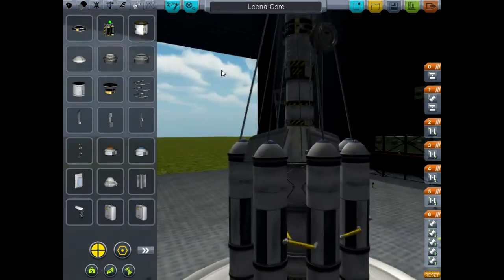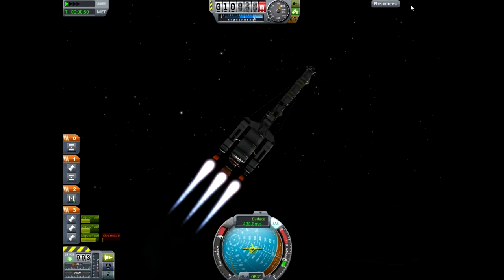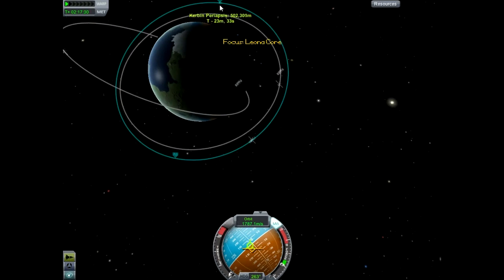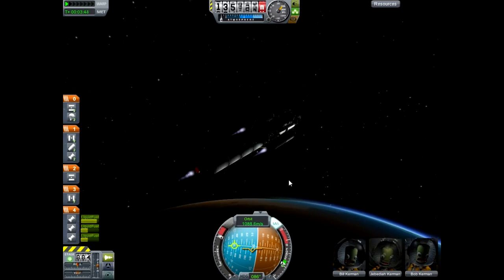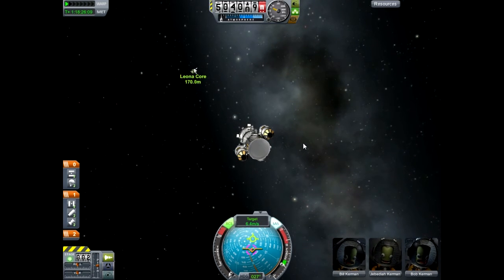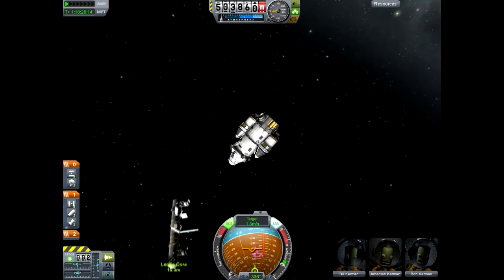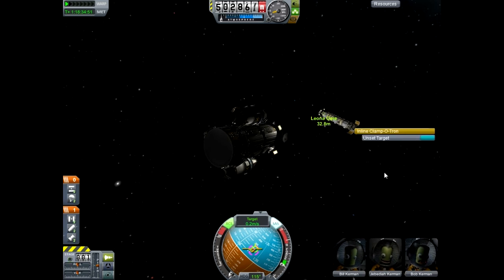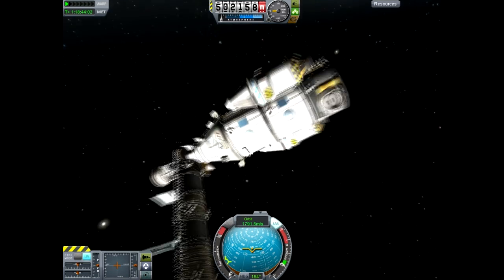KSP Level 2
First 2 modules to my station, NEXT to the MOON!(Mun)